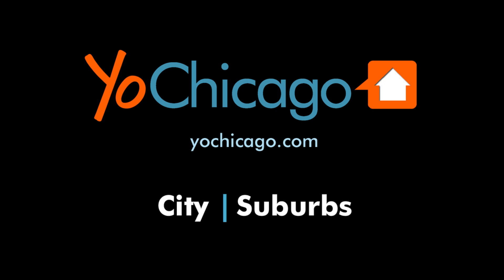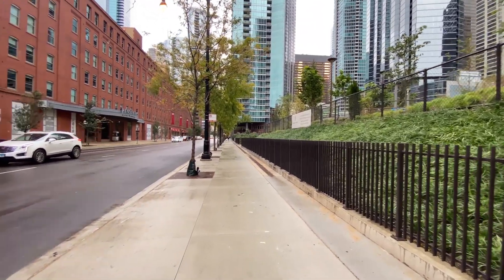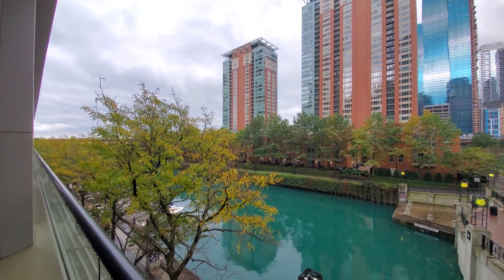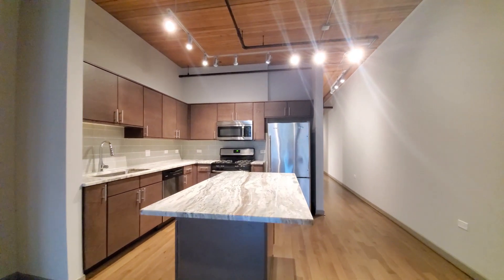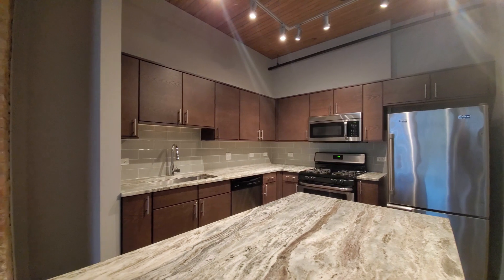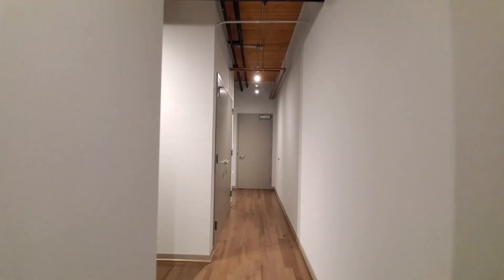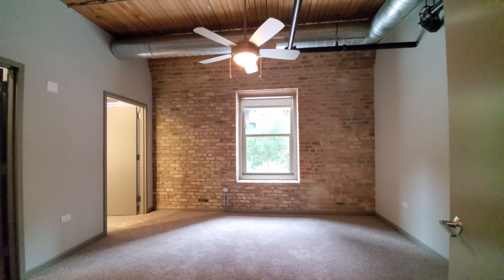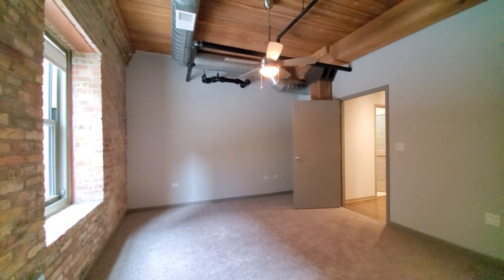A waterfront 2-bedroom, 2-bath at Streeterville's Lofts at River East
The Lofts at River East has a fun location fronting the Ogden Slip in Streeterville, just west of Navy Pier and just north of the Centennial Riverwalk.

The apartments have the classic loft aesthetic, with high, timber-clad ceilings, exposed timber beams and ductwork, and industrial-size windows on an exposed brick wall.

The studio to 3-bedroom lofts are unusually spacious. The kitchens will delight anyone who loves to cook and entertain.

The building has extensive, innovative amenities. Target, Pinstripes, Molly's Cupcakes and Winter's Jazz Club are in the building. Whole Foods and Walgreens, and an array of bars and restaurants are nearby.

Join YoChicago in this sponsored video for a tour of one of the apartments.